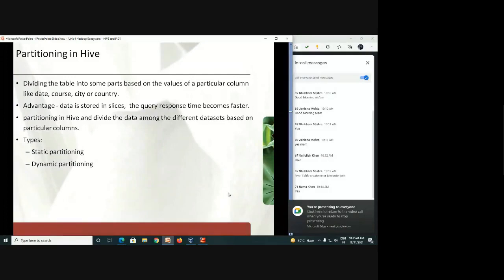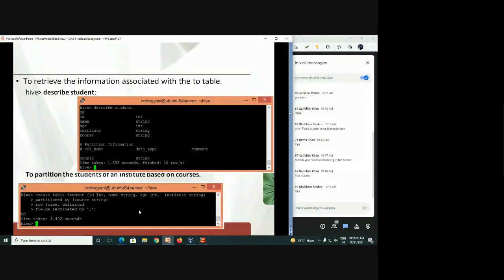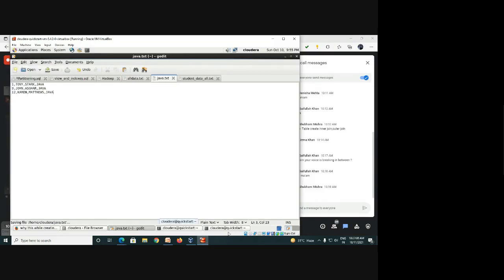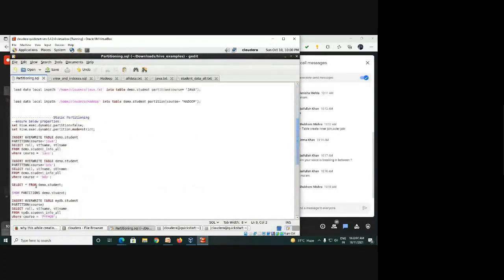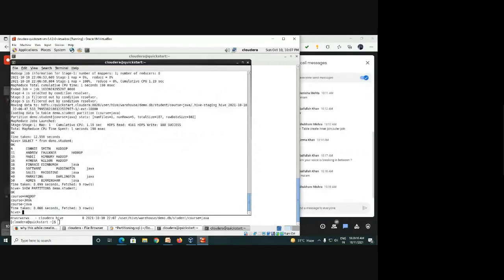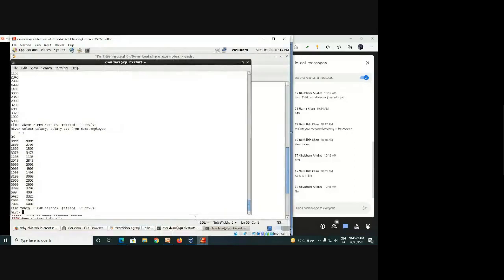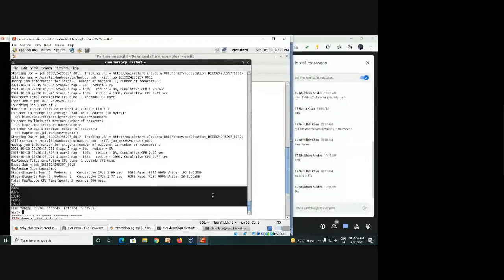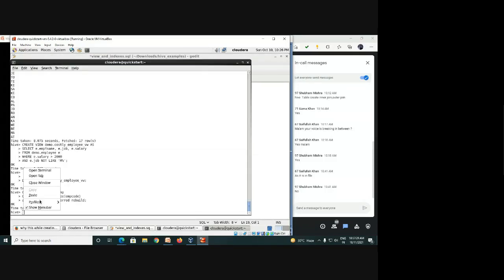11 - Hive Static and Dynamic Table Partition | HQL | Index & View | Cloudera| Hands on Training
What you will learn from this video:
Hive: Table Partition , Indexing, View

In Apache Hive, partitioning is a technique used to organize data in a table based on specific columns, making it easier to manage and query large datasets. Hive supports both static and dynamic partitioning.

Static partitioning involves predefining the partition values when loading data into a table. Users explicitly specify the partition values during the data insertion process. This method is efficient for scenarios where the partitioning scheme is known in advance.

Dynamic partitioning, on the other hand, automatically determines the partition values based on the data being loaded. Hive dynamically evaluates the values and assigns them to appropriate partitions, simplifying the data loading process and allowing for more flexibility when dealing with evolving datasets.

Both static and dynamic partitioning in Hive contribute to improved query performance and enhanced data organization, catering to different use cases and preferences in managing and analyzing structured data.

Before Watching this video kindly watch earlier video for proper understanding
11. Hive static and dynamic table Partition, Indexing, view -Hands on Training in Cloudera Quickstart VM